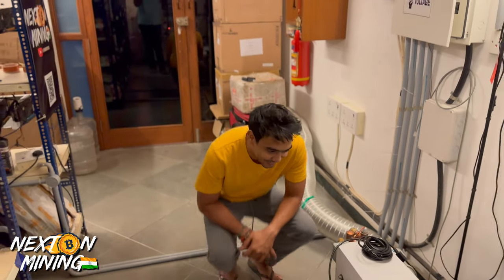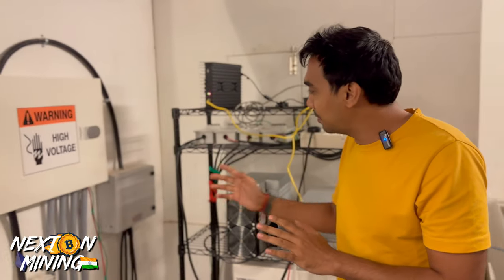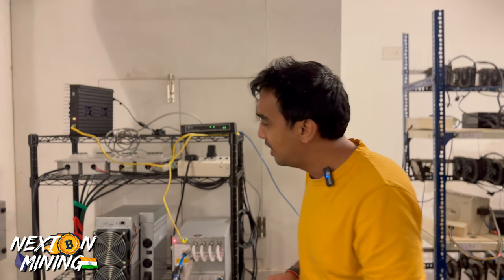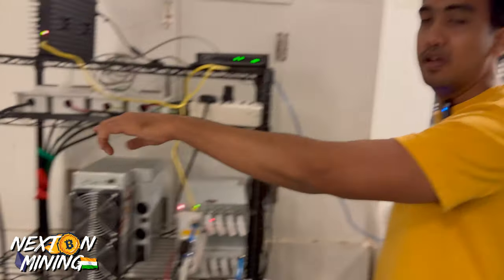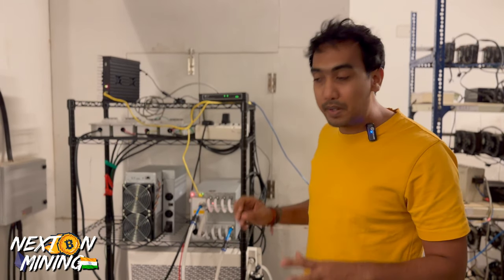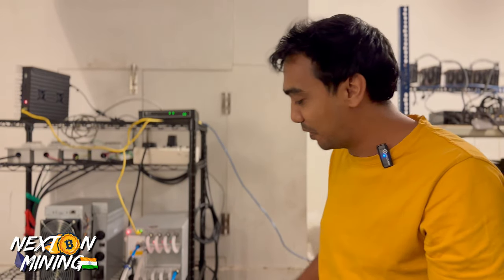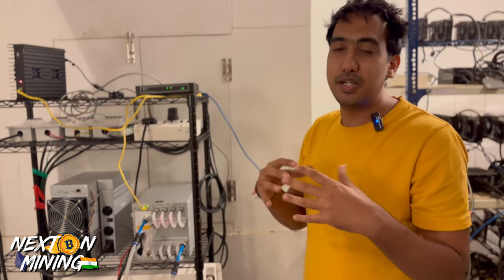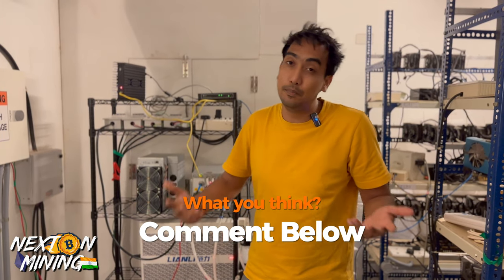My Honest Experience with S19 Hydro Asic Miners!🔥⚡️🚀 Crypto Mining India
In this video , We have a quick view setup of S19 Hydro miners

If you are an international viewer use the coupon and order .

For Zilliqa Dual Mining.